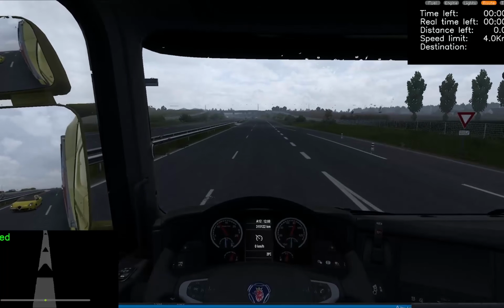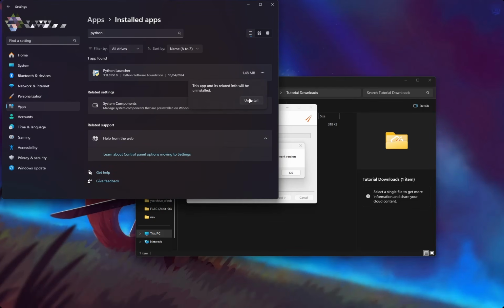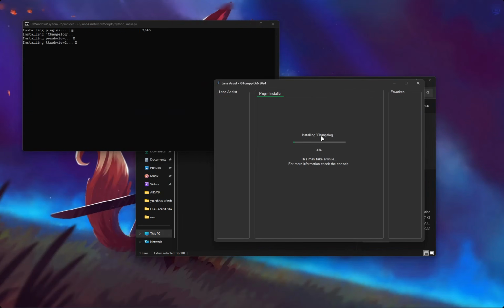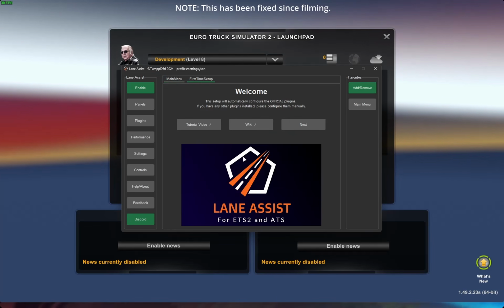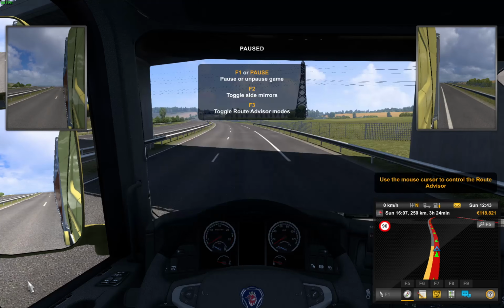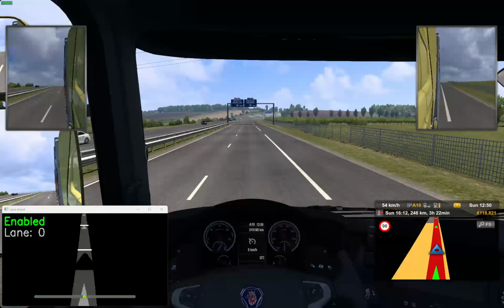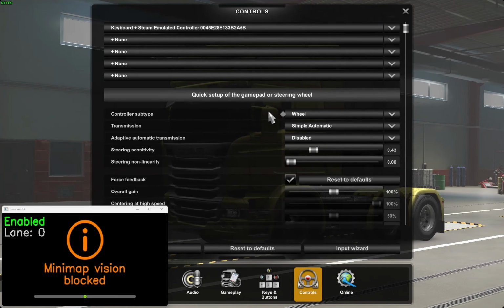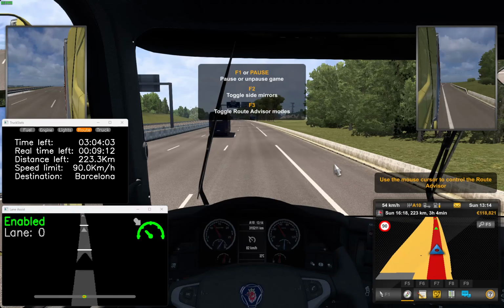Lane Assist For ETS2 - V1.11.0 - Tutorial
0:00 Intro
0:37 Download
1:02 Installer
1:38 Installer (Python)
2:57 Installer (Git)
3:17 Installer (App)
3:50 First Startup
4:30 Close/Start/Uninstall
5:12 First Time Setup
5:25 First Time Setup (SDK)
6:40 Borderless Gaming
8:00 Navigation Detection Setup
10:12 Gamepad Users
10:40 Keyboard Users
12:40 Additional Tips
14:08 Outro
14:26 2.0 Preview!